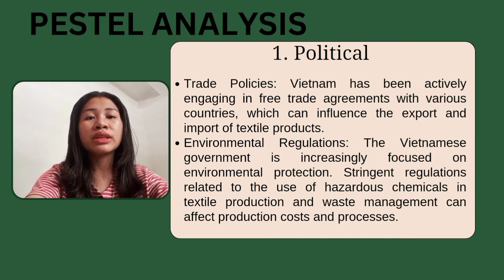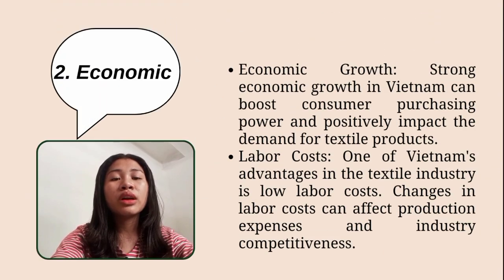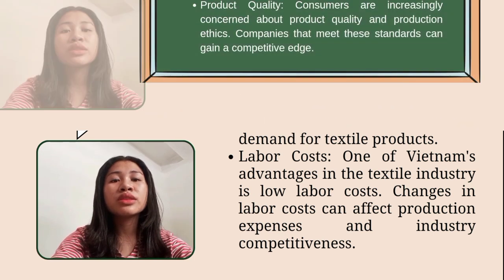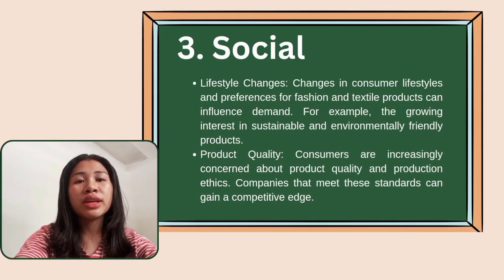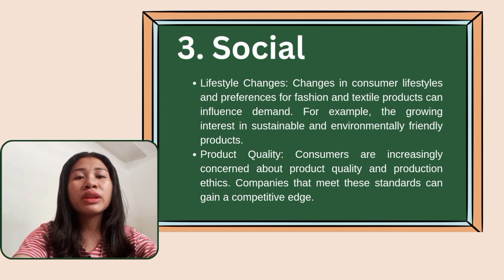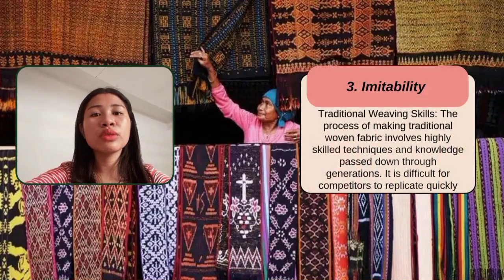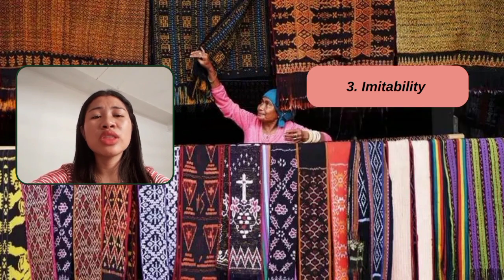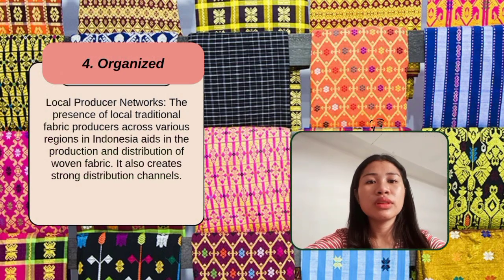UTS Bisnis Internasional